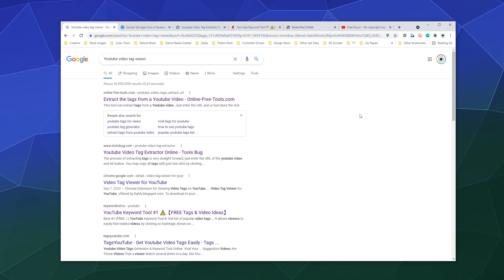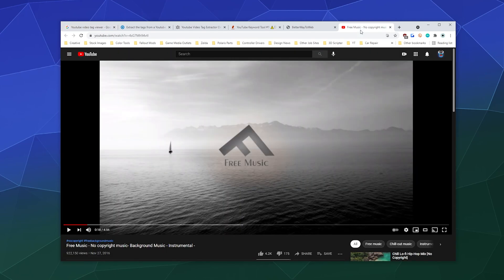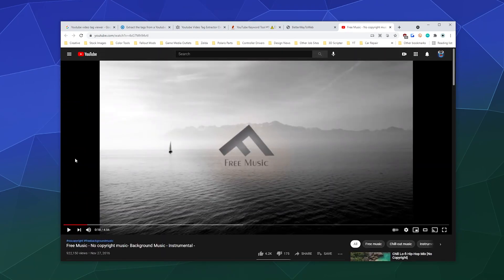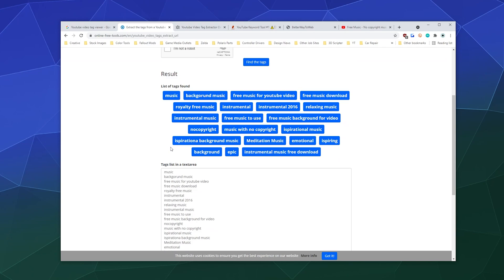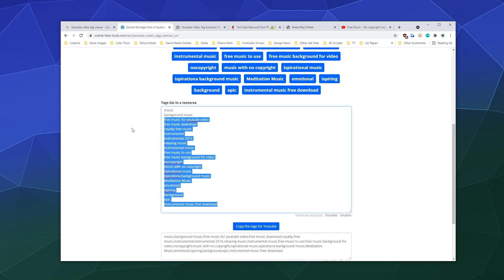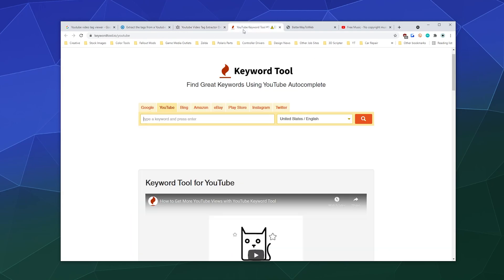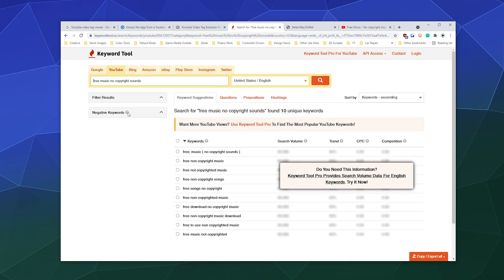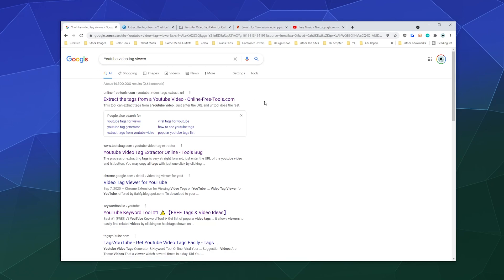How to See Tags on Youtube Videos & Channels - Free Online Tools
Learn how to view what tags other Youtube Videos & Channels are using with Free Online Tools. Just get the URL of the Video or Channel you want, paste them into one of these Websites. and Presto! You can instantly do research on how other channels target keywords for free.

This video is intended for anyone that wants to do marketing research on Youtube. Learning how other Channels market not only themselves, but similar video content on the platform. It can help figure out new ideas for Keywords, topics, and more!